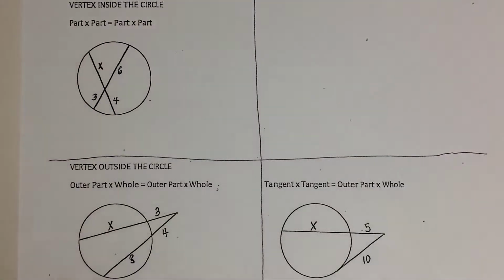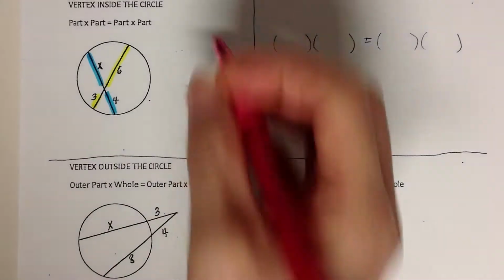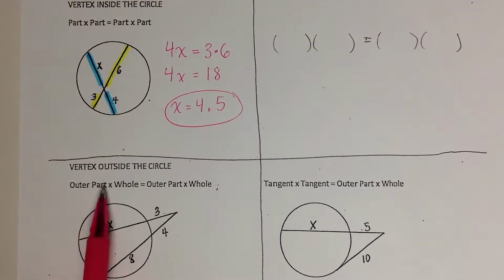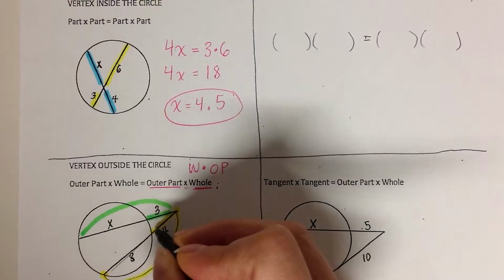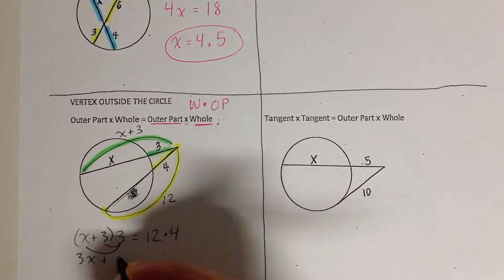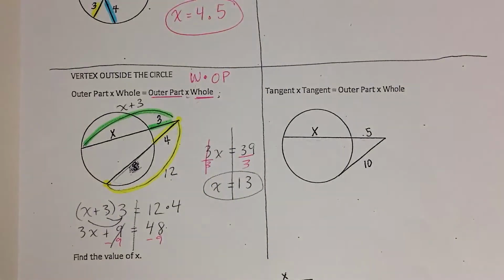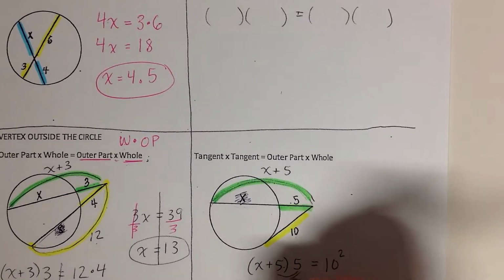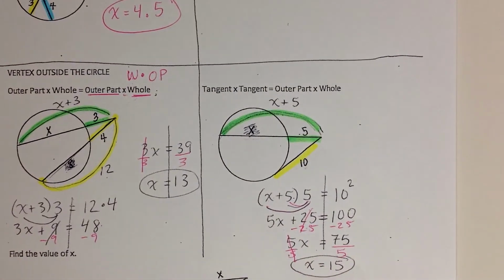Lines and Circles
Here I talk more about the relationship between intersecting lines and circles, as well as show some examples.